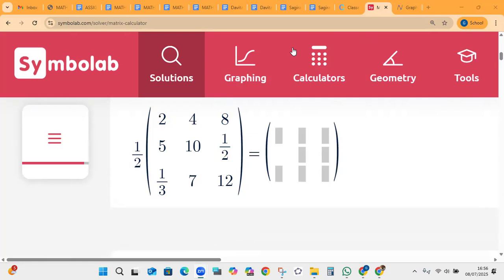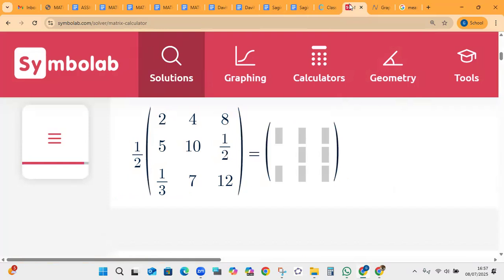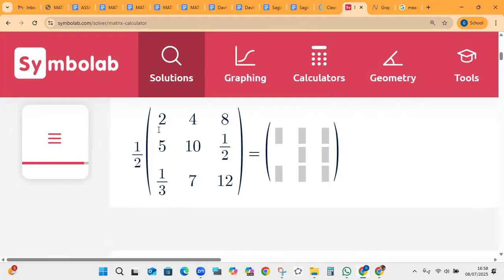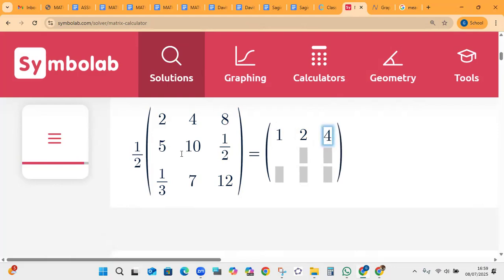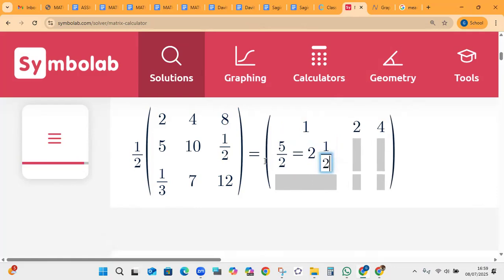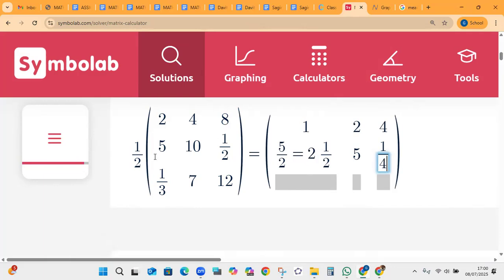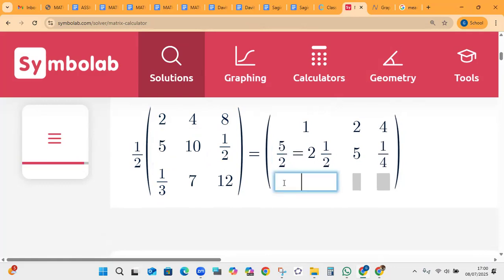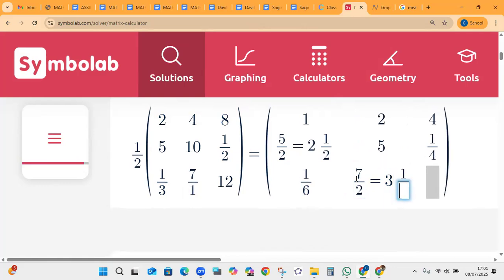Matrix Scalar Multiplication